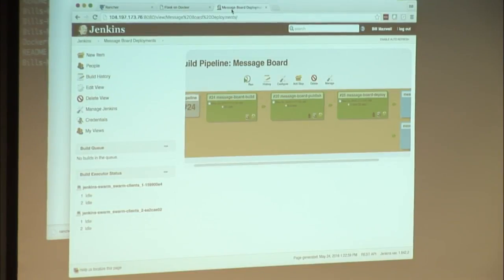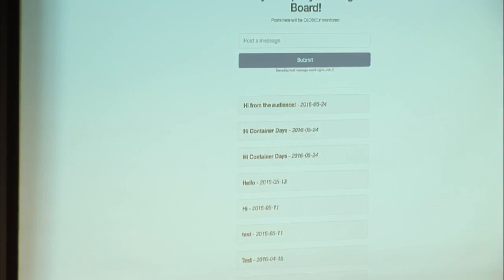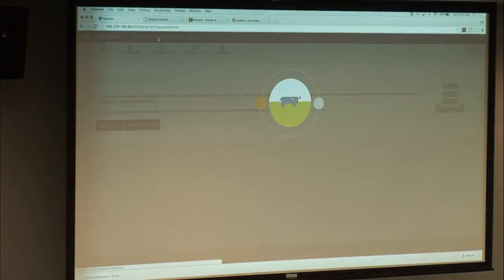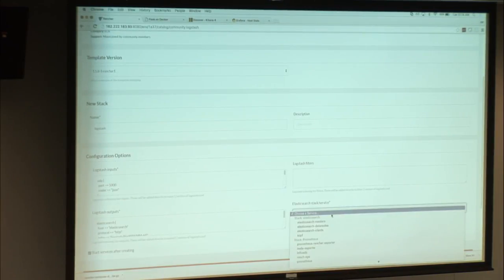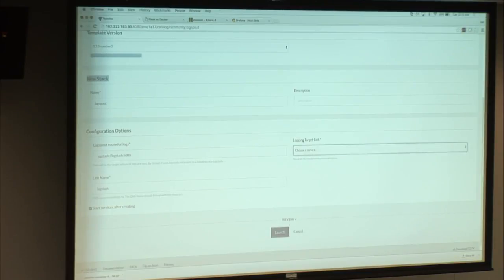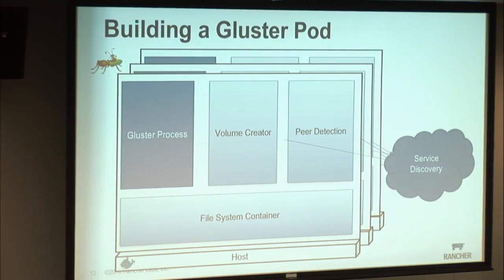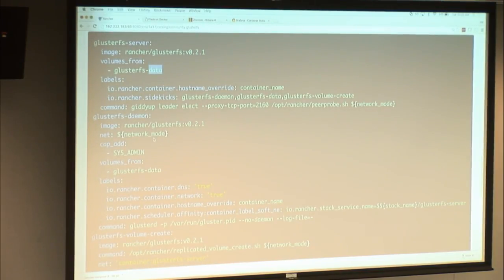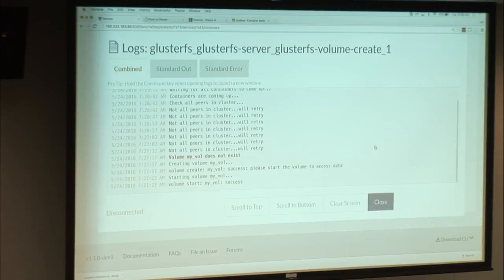Creating a Production-Grade Container Environment (by Bill Maxwell & Shannon Williams)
Recording of Bill Maxwell & Shannon Williams' presentation "From Hello World to Real World: Creating a Production-Grade Container Environment" at ContainerDays Boston 2016 on May 24th, 2016.

Containers are lightweight, portable and easy to orchestrate, so the enthusiasm for running applications in them is understandable. Once you get past the "hello world" moment of deploying a single container app, though, you quickly realize that running complex apps using containers in production takes a little more work.

Bill and Shannon will walk through building a production-grade container environment from the ground up: from the first deployment of a container, through considerations for building a registry, to introducing container monitoring and logging and plugging containers into your existing CI/CD. They'll look at the transition from scripting and automation tools to cluster management and orchestration, and how service discovery and application templates quickly become key elements to deploying complex applications.

The journey will continue on to container networking, load balancing and config injection, as well as how to manage secrets, define access control policies, and provide visibility and control for your new container service. Along the way, Bill and Shannon will be demonstrating different tools, talking about some of the issues you'll run into, and discussing lessons the community has learned about production-grade container environments so far.